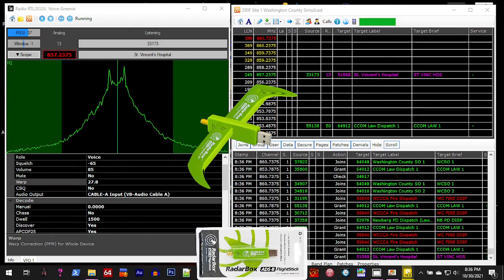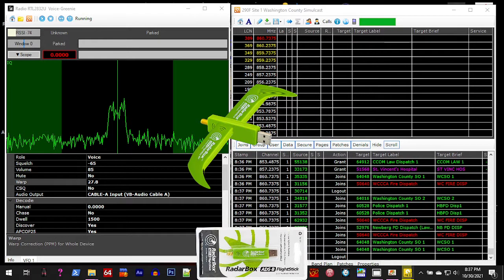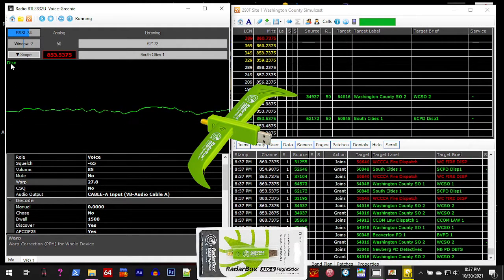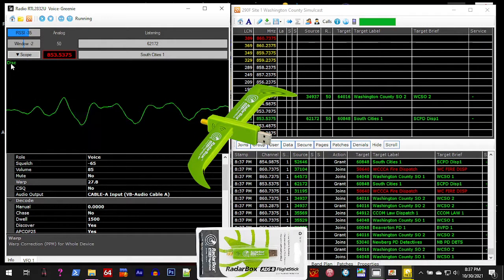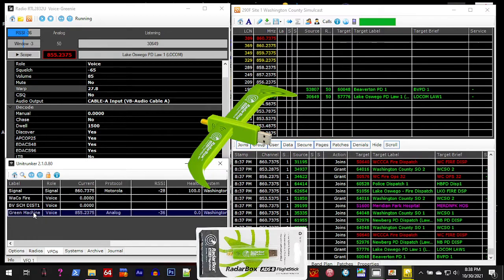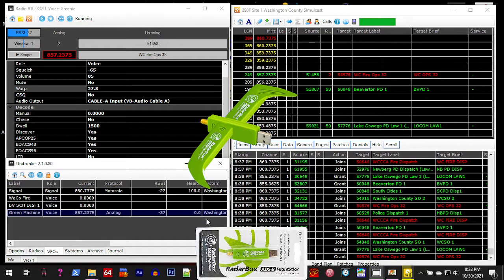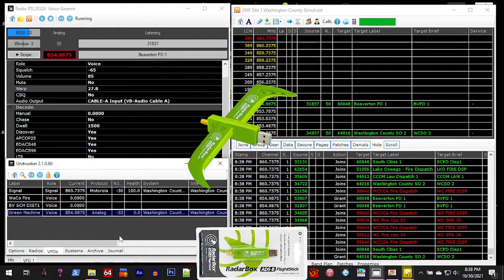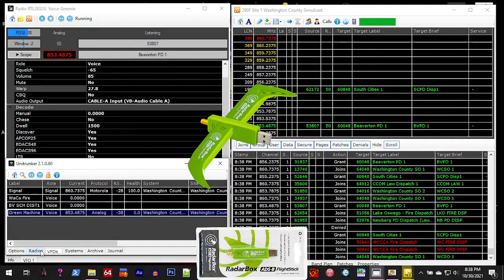AirNave RadarBox Mean Green stepping out of the ADS-B ring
giving radarbox's green ADS-B and run on unitrunker as a voice vfo